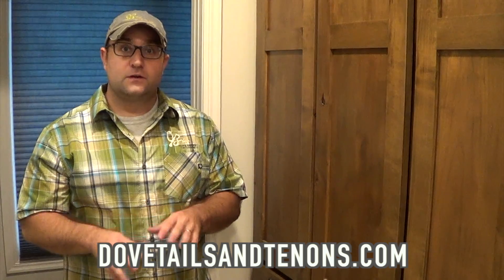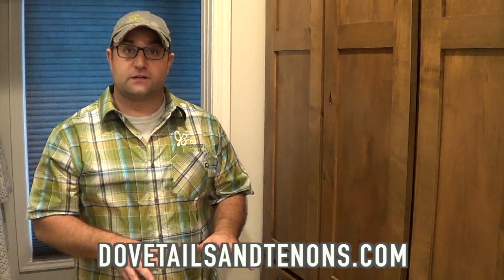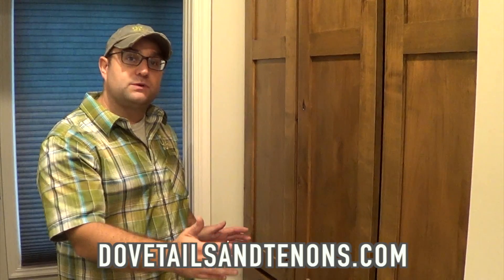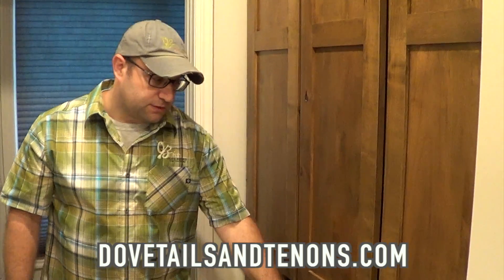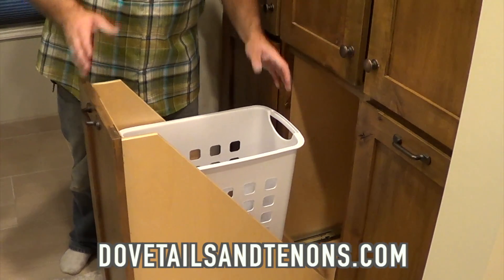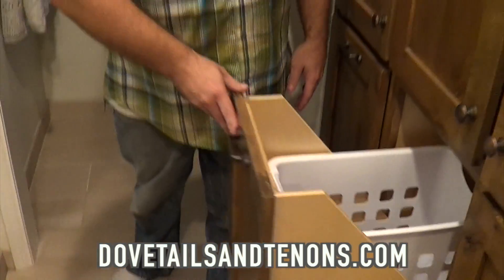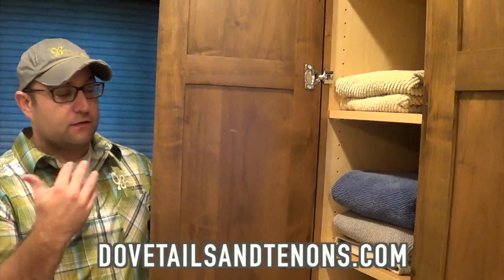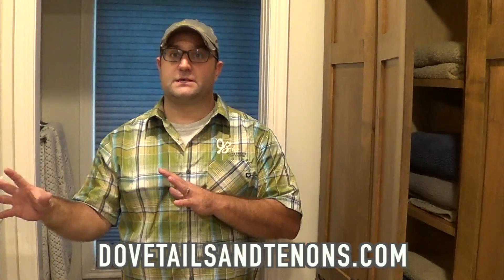Dovetails & Tenons Wood Designs | Custom Cabinetry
Are you looking for fantastic custom wood cabinets or furniture? Do you live in the Kansas City area? Dovetails & Tenons Wood Designs specializes in custom designs for your needs!

Produced by View High Productions, LLC (viewhighproductions.com)